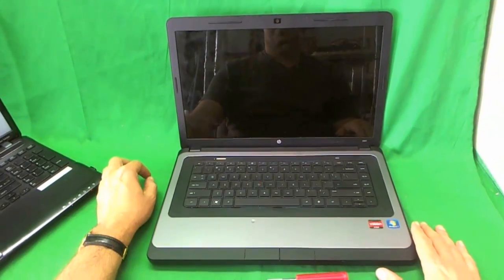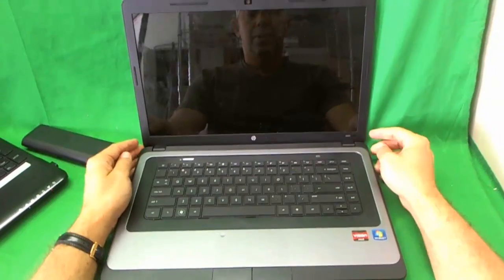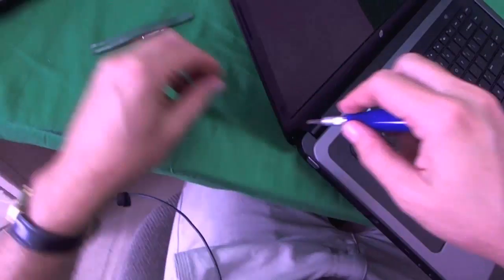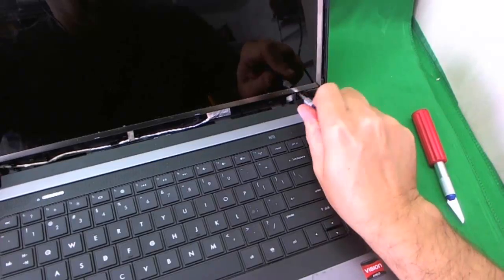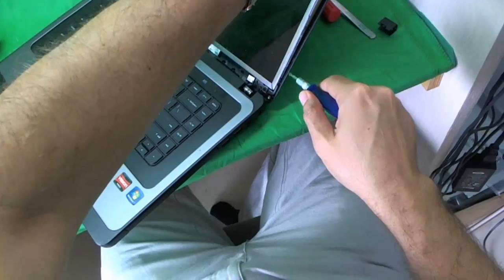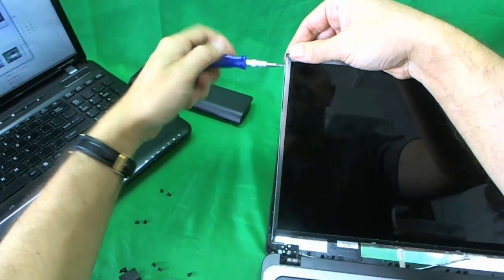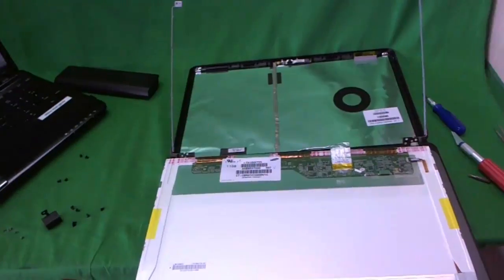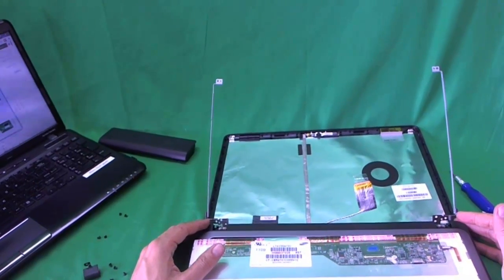HP 2000 Notebook Screen Replacement Procedure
Step by step instructions to replace a cracked LCD screen on a HP 2000 notebook computer.